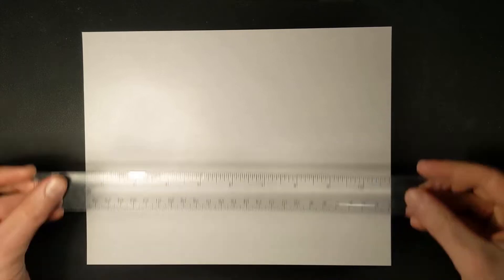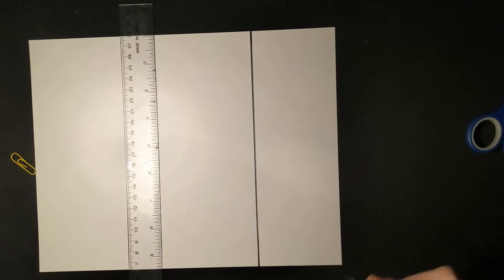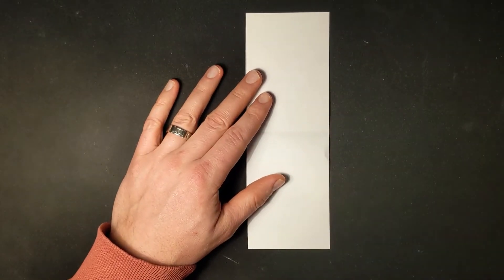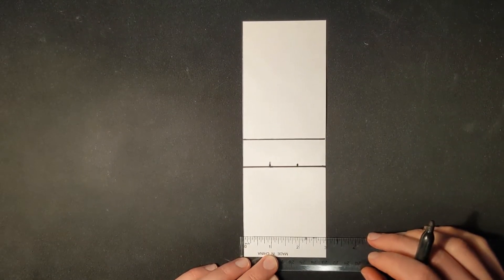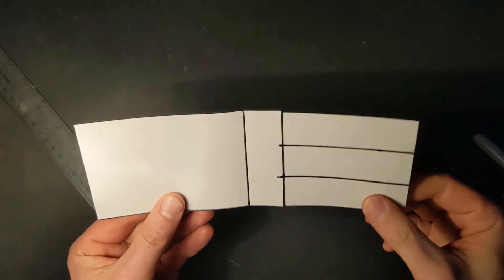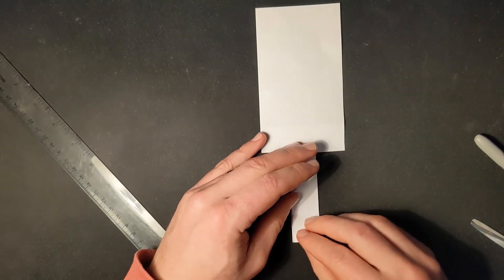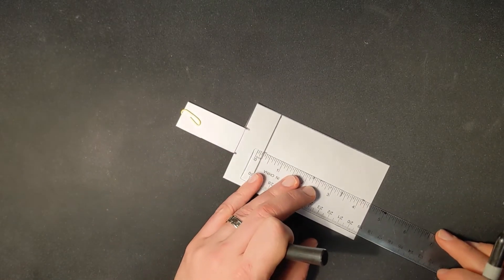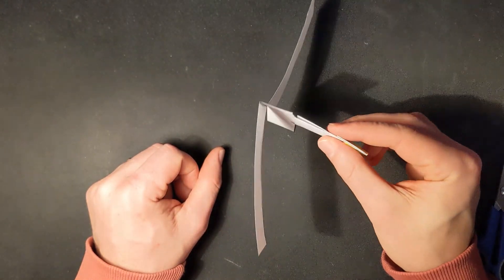Rotocopter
This video goes through the construction of a rotocopter one step at a time.